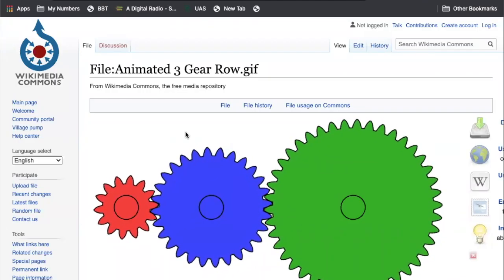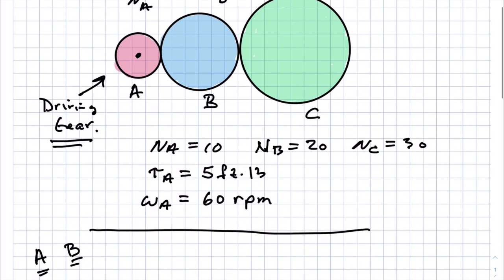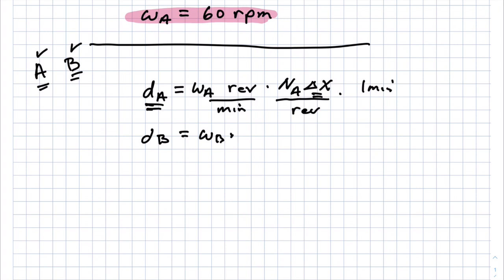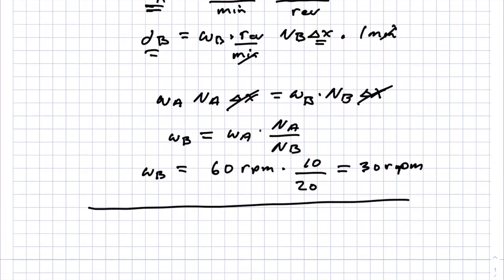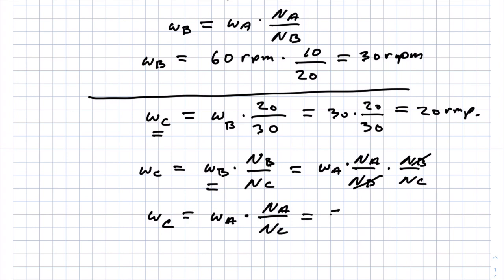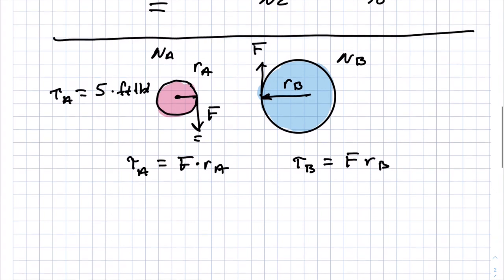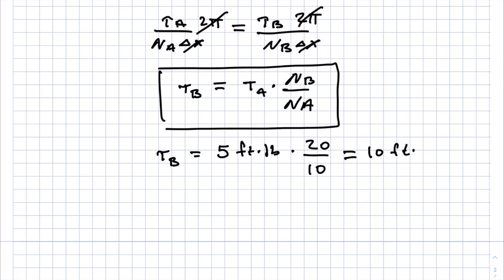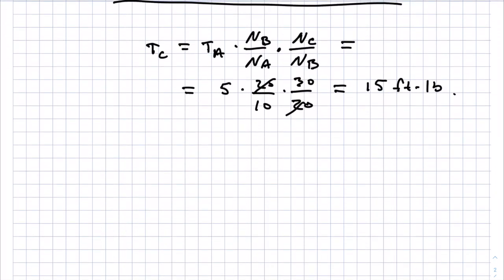egr 1301 ideal gears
This video is about egr 1301 ideal gears